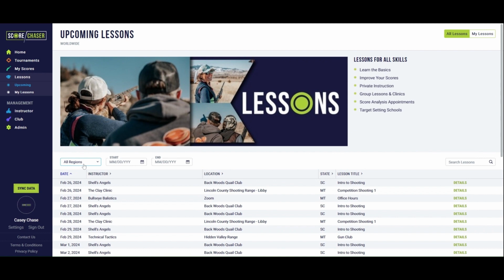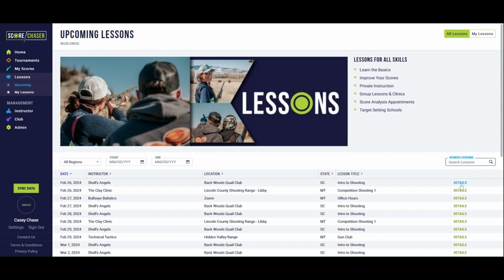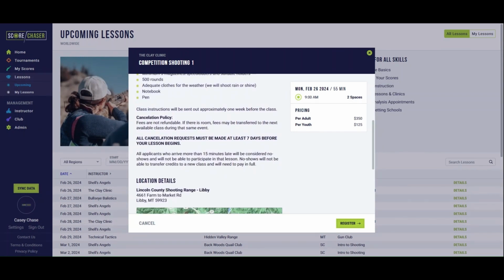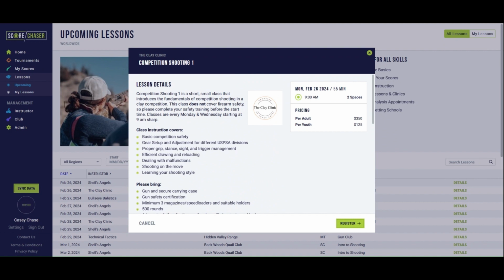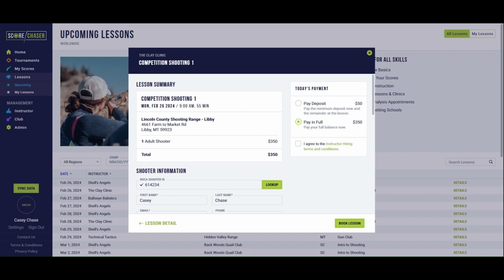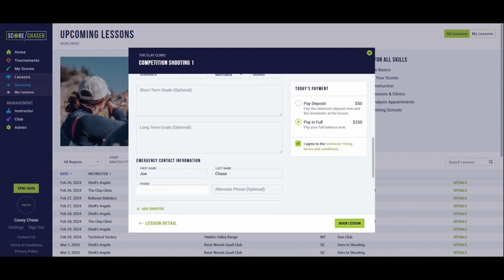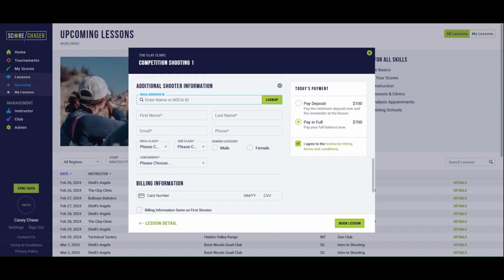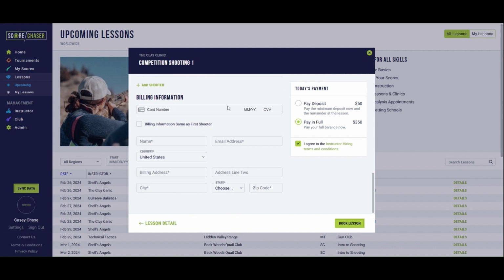Shooting LESSONS available on Score Chaser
Welcome to Lessons!  The Lessons page on Score Chaser allows you to search for, book and manage your shooting lessons.  Find Lessons for Clay Shooting Instruction, Hunter Safety Classes, Intro to Firearms Courses and more!